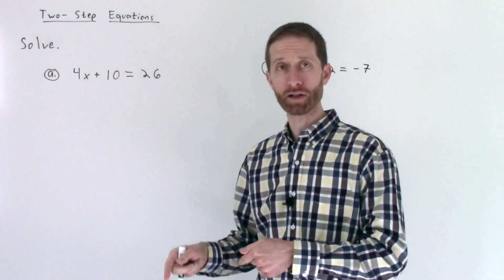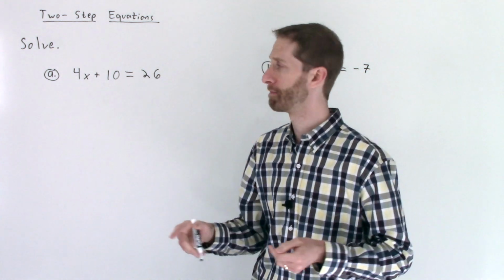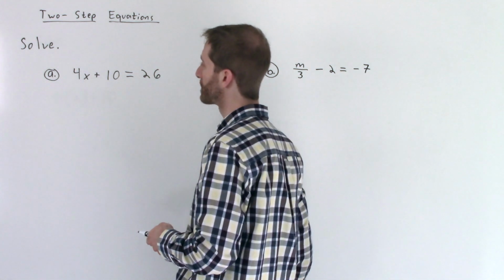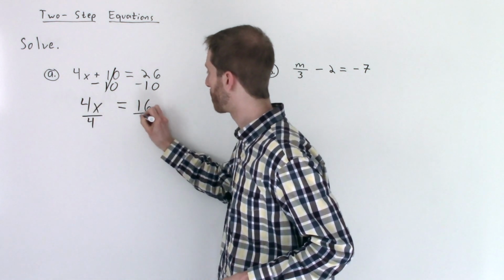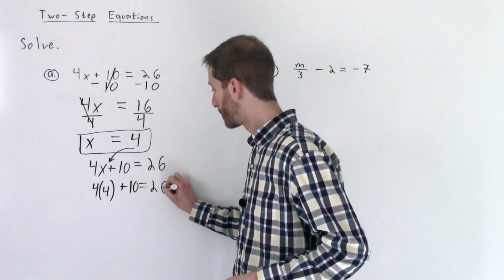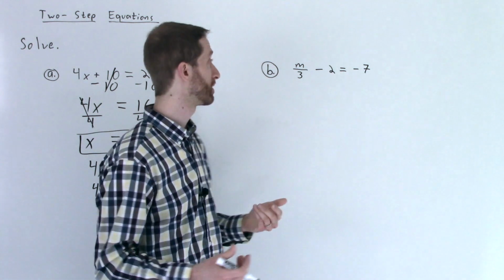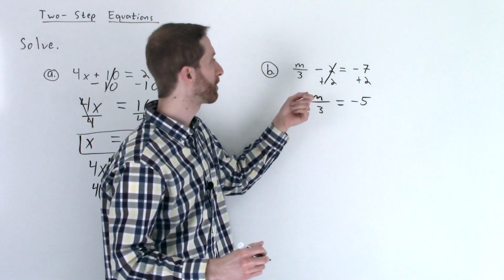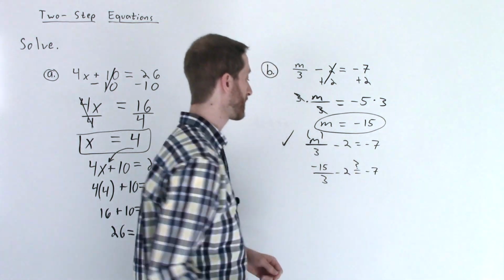2 5 Video 1 Solving Two Step Equations Why and How It Works